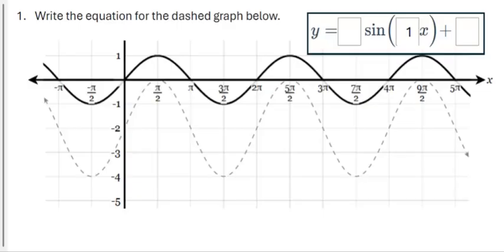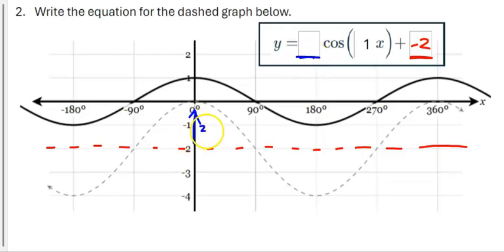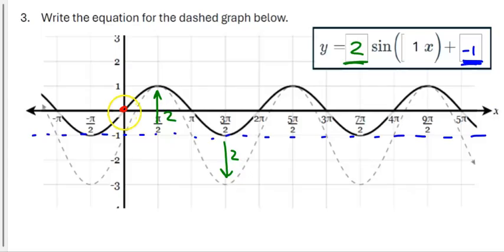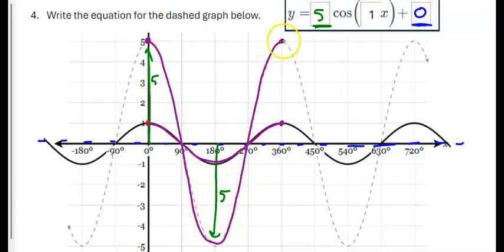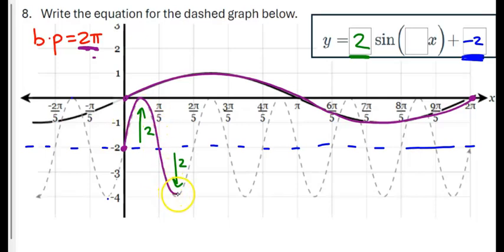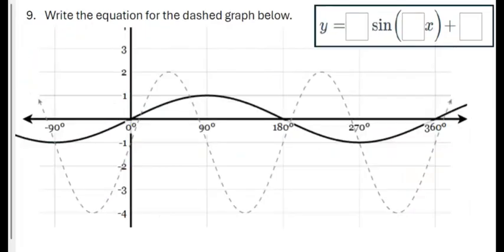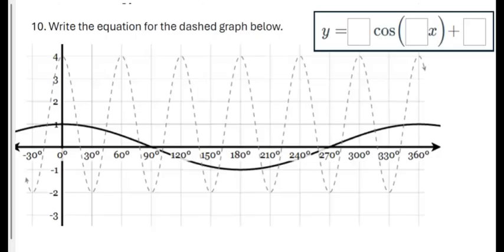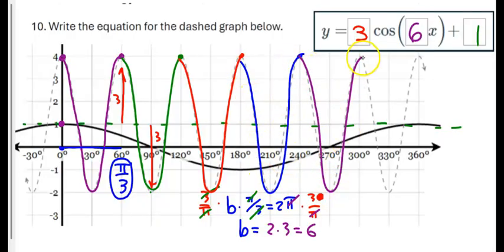trig unit 6 lesson 5 video 1